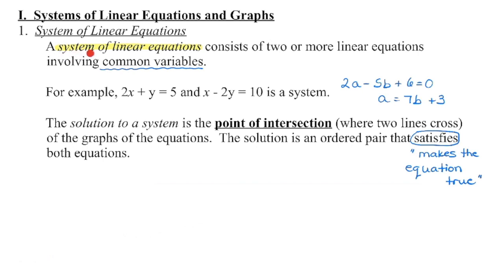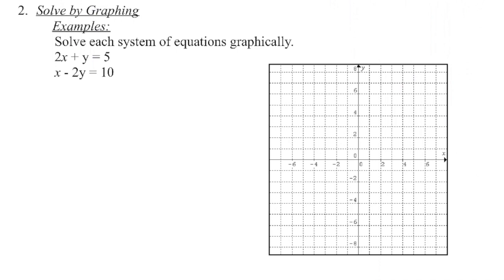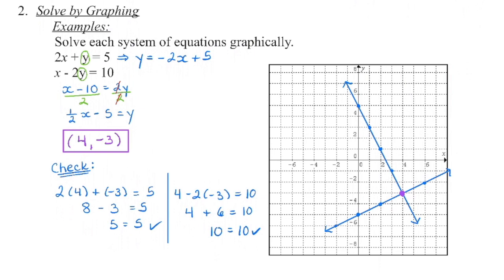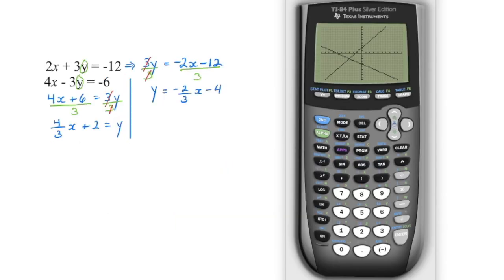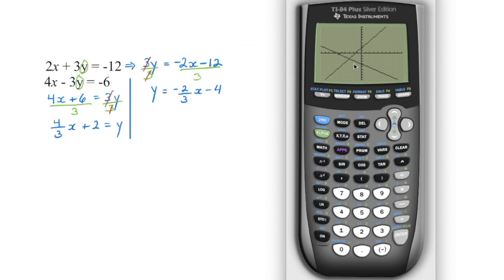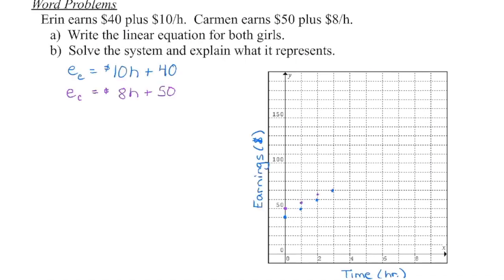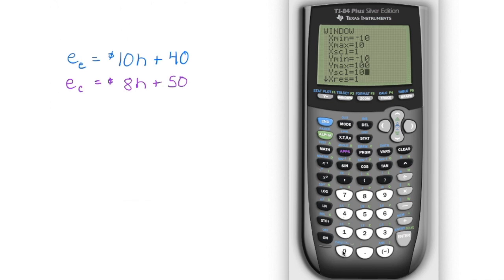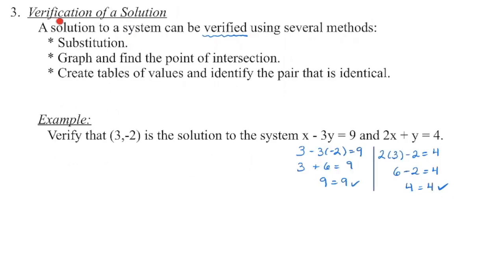Math 10C: An Introduction to Systems of Linear Equations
1.  Introduction - what is a system?  00:04
2.  Solve a system graphically:
     a)  By hand:  00:53
     b)  On TI graphing calculator:  03:59
3.  Application:  06:04
4.  Verifying a solution:  09:11